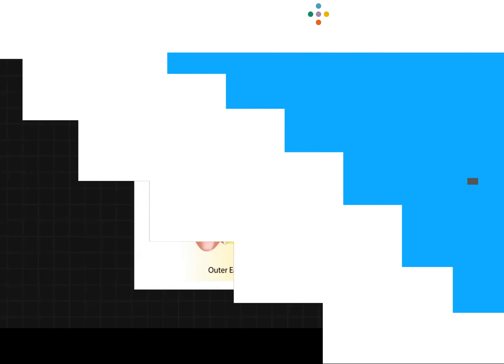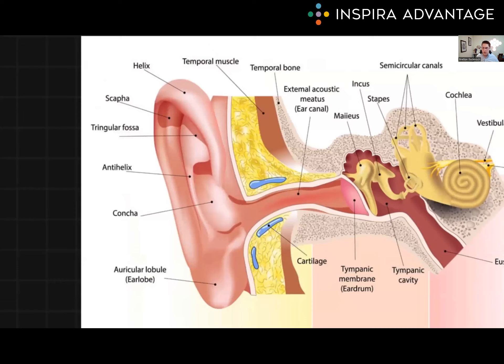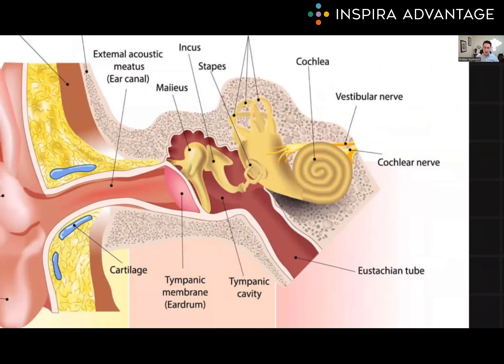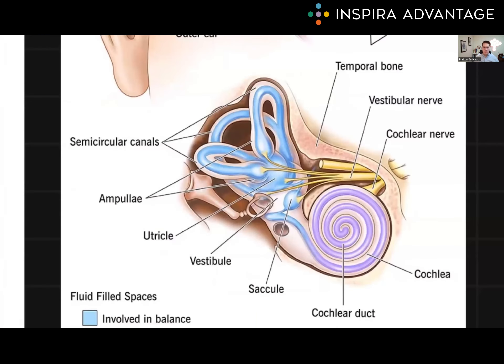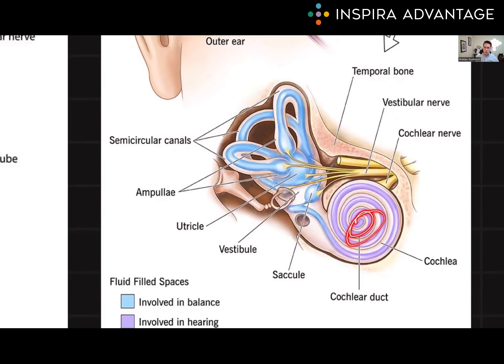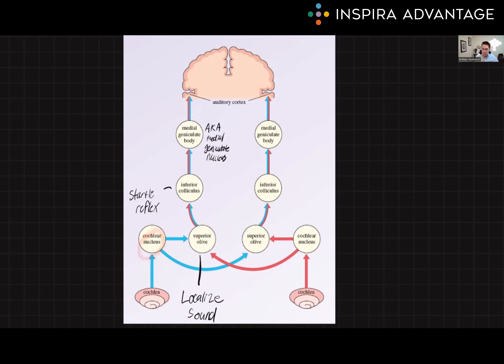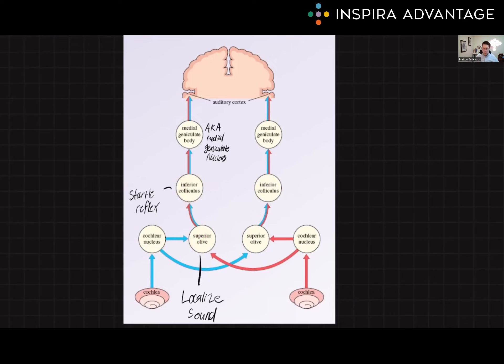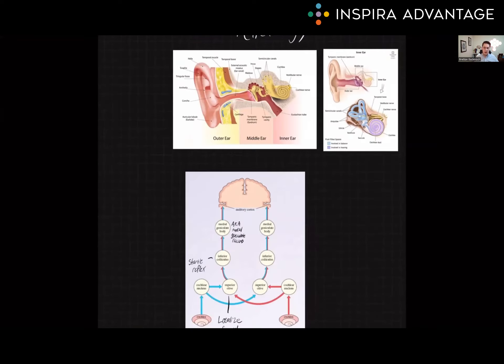Neuro: Audition | MCAT Crash Course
Explore Neuro: Audition for the MCAT in this MCAT crash course! Follow along as Bretton, one of our 99th-percentile MCAT tutors, breaks down this fundamental concept to set you up for success on the MCAT!

Our comprehensive video series delves into the fundamental concepts of how we perceive and process sound, the anatomy of the auditory system, the neural pathways involved, and the complex interplay between physiology and perception. With crystal-clear explanations and visually engaging animations, Neuro: Audition will equip you with the knowledge necessary to excel in the MCAT's neural and sensory systems sections. Join us in unraveling the mysteries of auditory neuroscience and boost your MCAT readiness today!.

Ready to supercharge your MCAT prep? Look no further than our comprehensive MCAT Guide, available